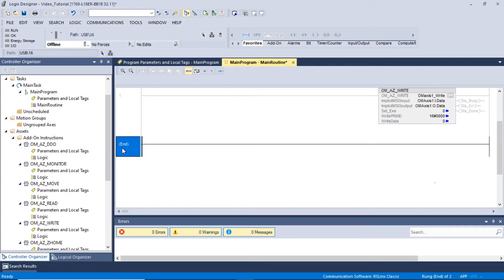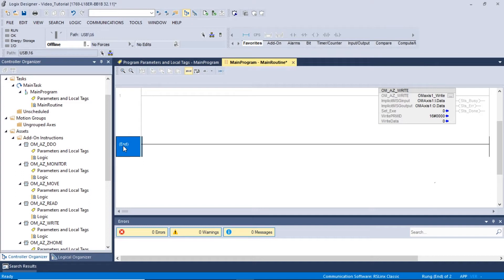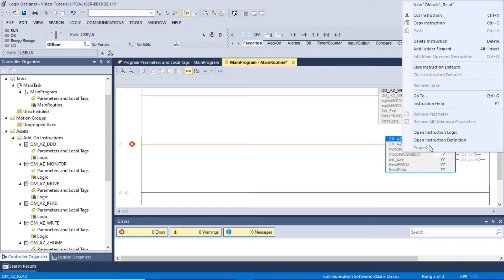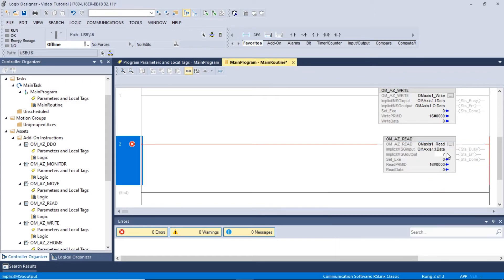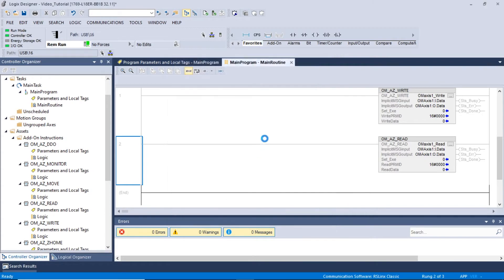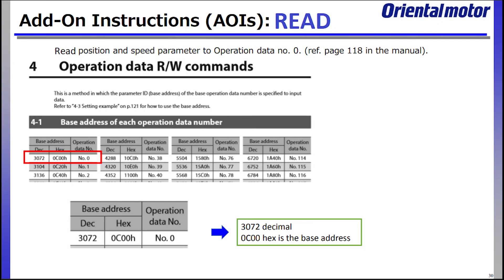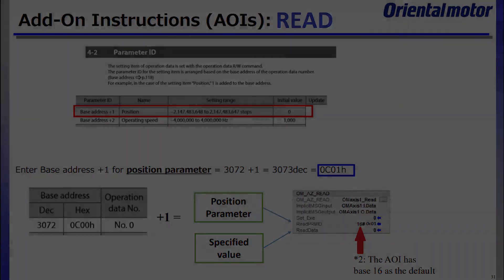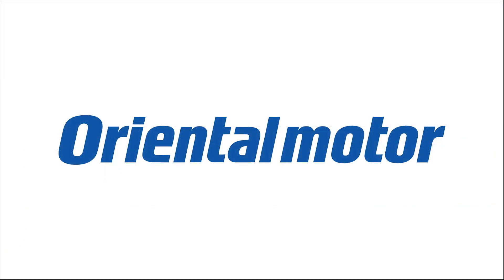How-to: Learn How to Use the "Read" AOI (09/10)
This video will show how to use the read AOI.